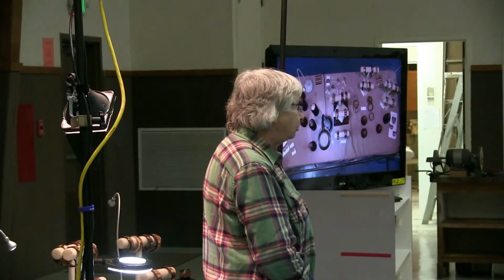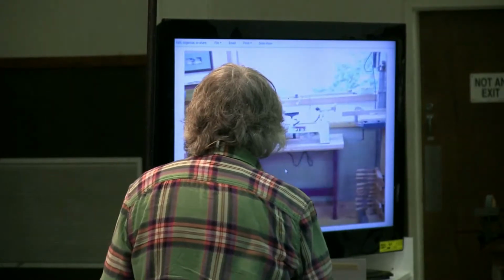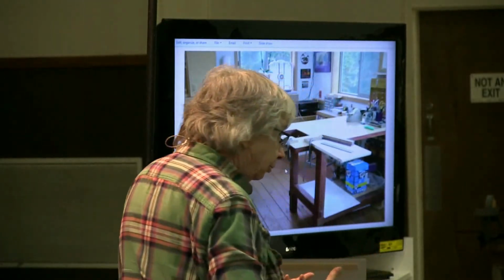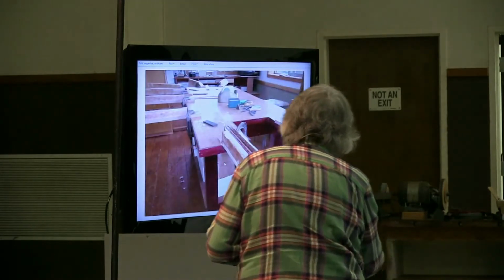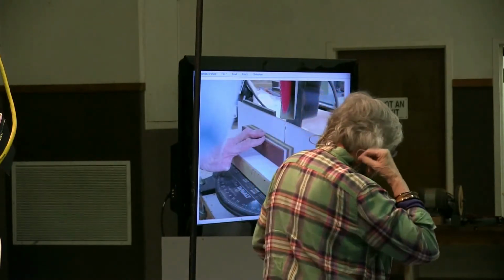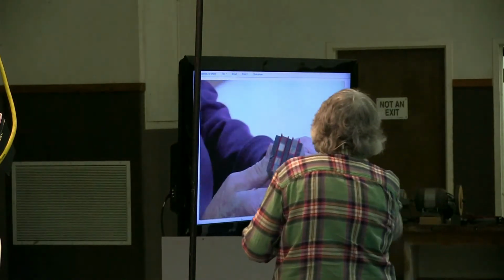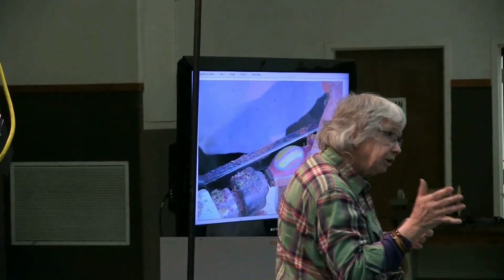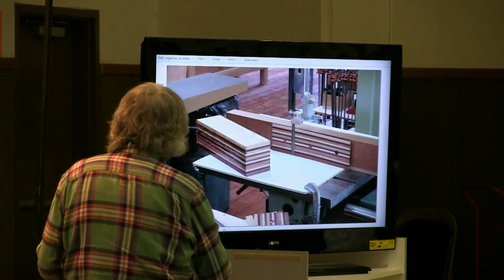Martha Collins, March 2017, Part 1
Woodturner and artist Martha Collins of Sequim, WA, demonstrated her methods of using dyed veneer and laminated segments to create elaborate turnings during OPCAAW's March membership meeting.